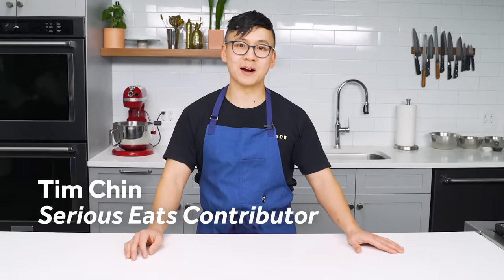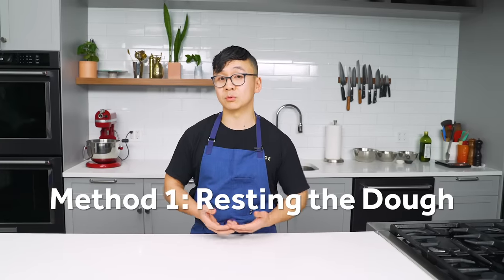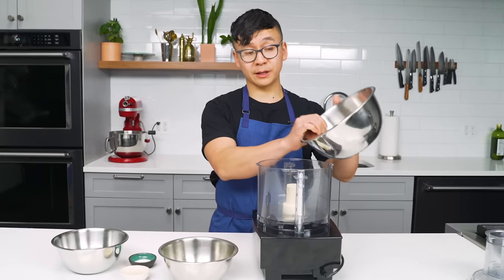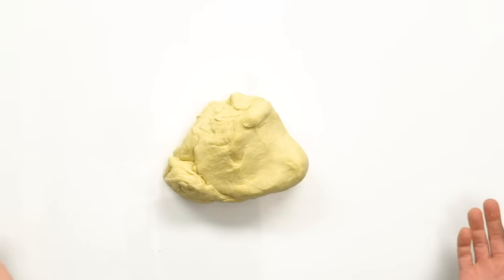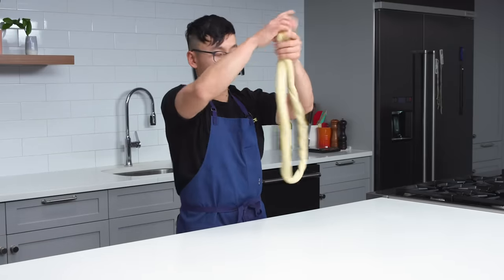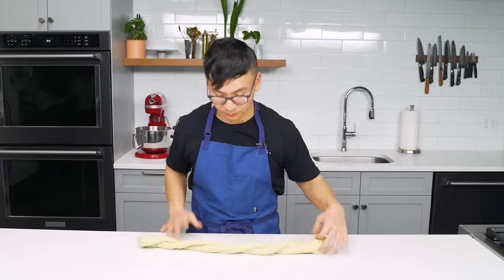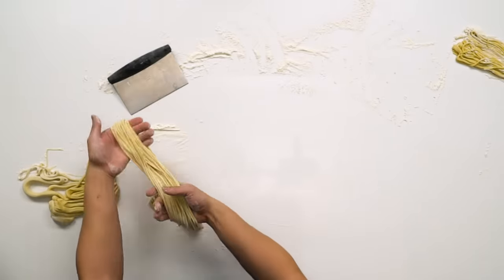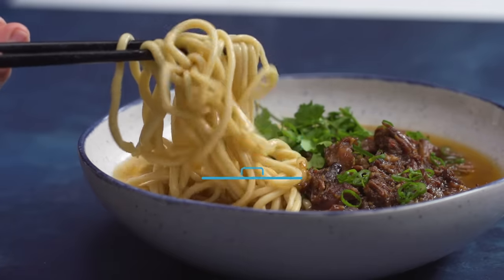How to Pull Off Thin Hand-Pulled Lamian Noodles | Serious Eats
In the quest for an approachable hand-pulled lamian noodle recipe for the home cook, there’s no shame in turning to science. The goal of any thin hand-pulled noodle dough is repeatable extensibility, which is easier to describe than it is to achieve. Here—as in many noodle shops around the world—Tim Chin uses a dough relaxer to make the stretching process much easier and much, much faster. And while some shops use industrial-grade dough enhancers with all sorts of scary names, this recipe uses a natural ingredient that you can readily find at grocery stores or purchase online: nutritional yeast.

You’ll be able to stretch this dough, but it still takes practice to pull the actual noodles when the time comes. But don’t let that scare you: This is a very forgiving dough, and you can practice pulling noodles over and over again to gain muscle memory and confidence before flouring and cooking off a batch of homemade pulled noodles. Be sure to use bread flour with at least 12% protein content—any lower, and the dough will get too sticky and the noodles will lack both structure and chew.